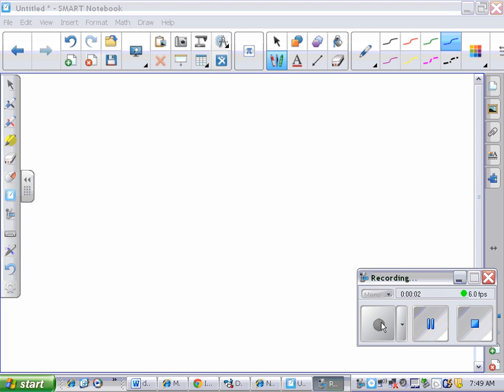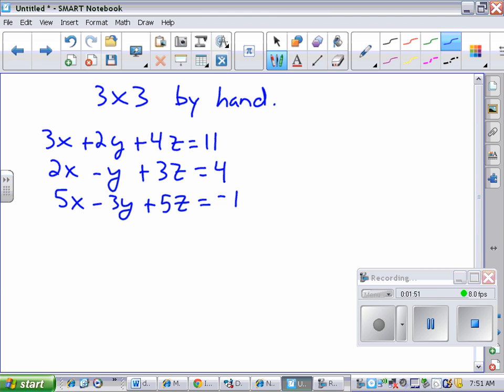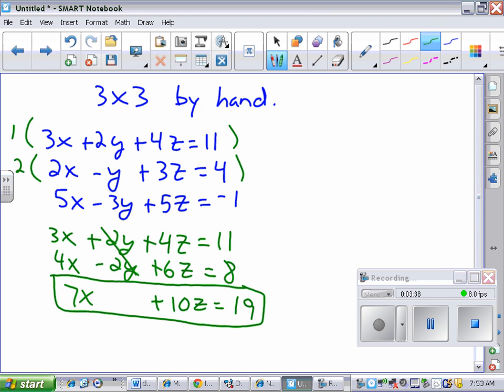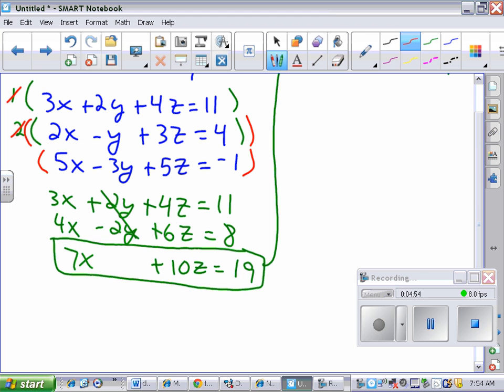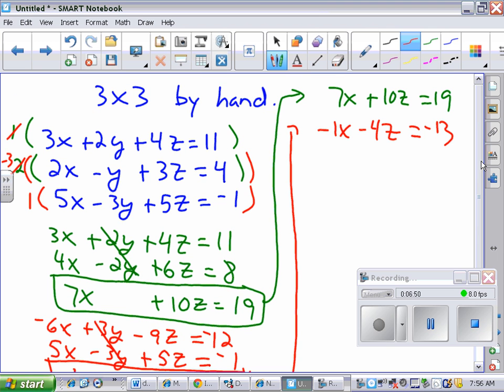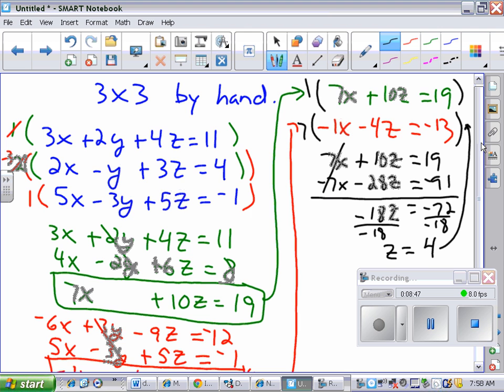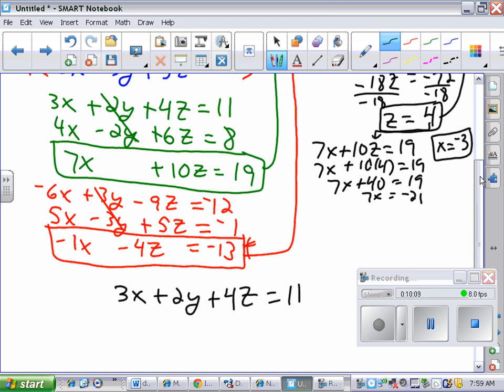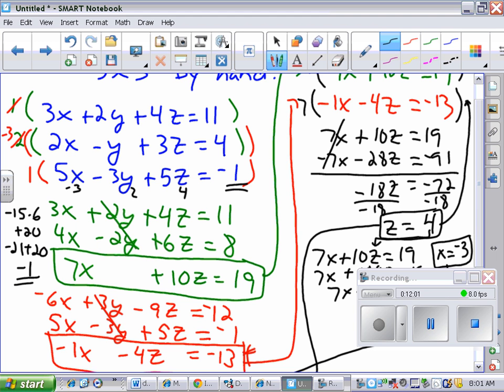SEC 3 6 solve 3 x 3 by hand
systems of equations,3by3 by hand